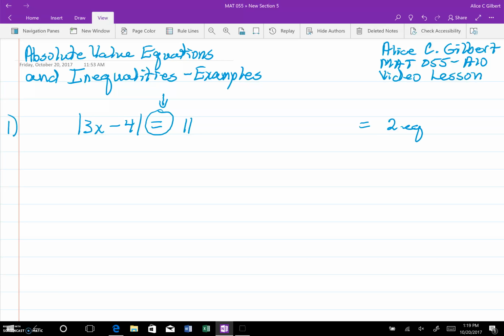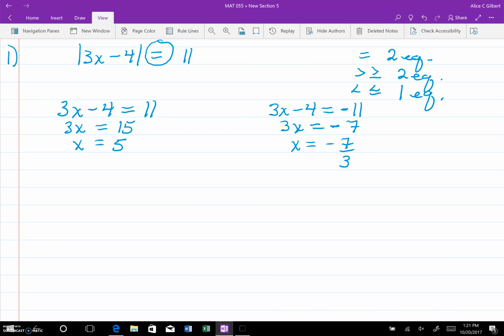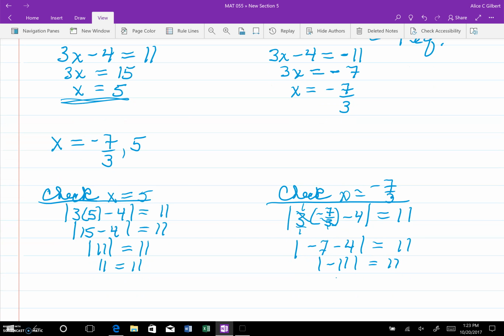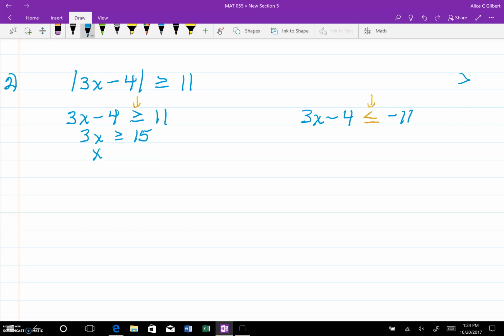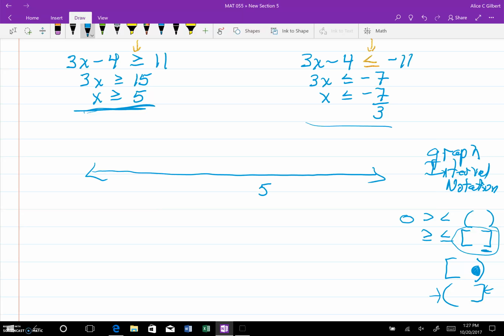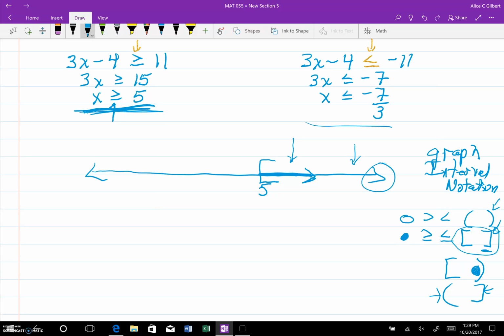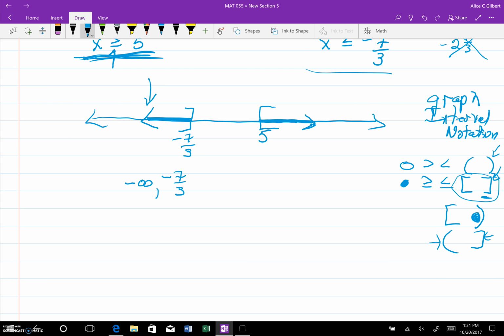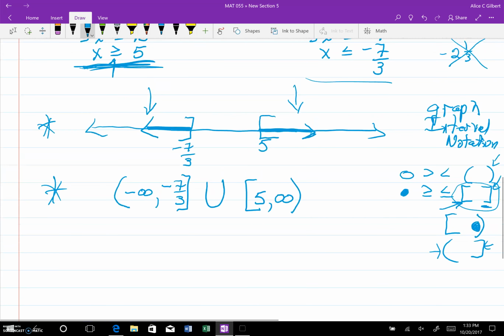Alice's Video Lesson - Absolute Value Equations and Inequalities - Examples #1